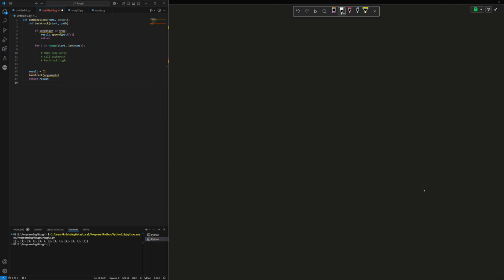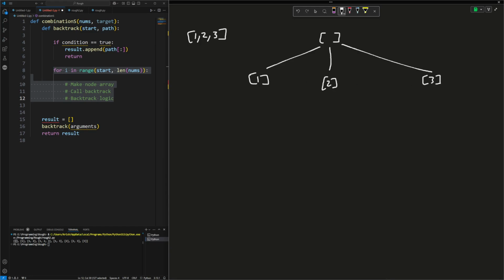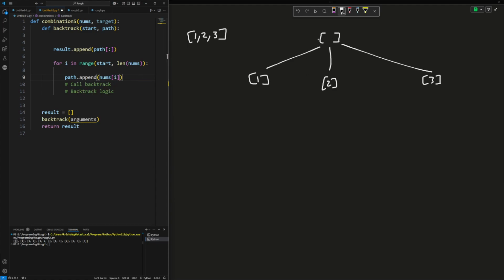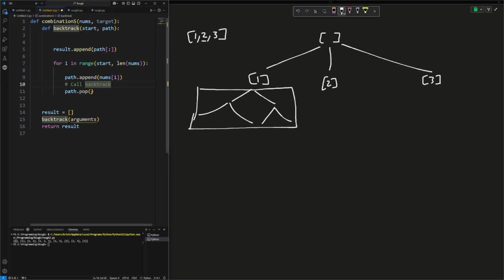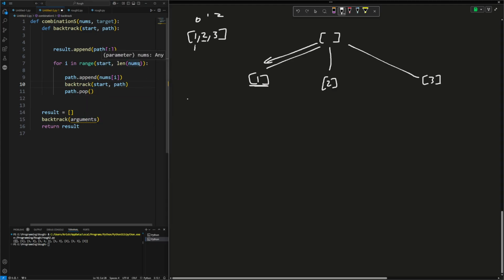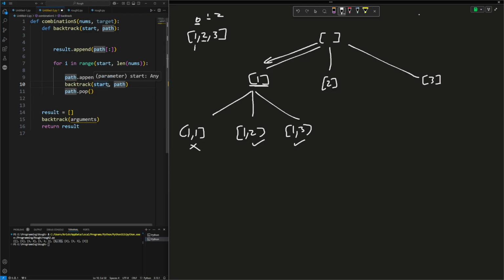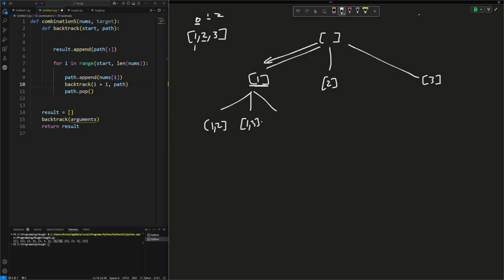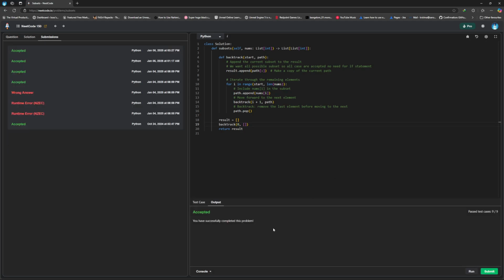Standardized method to solve backtracking problem | Leetcode 78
Created a blueprint based on some of the backtracking problems I have solved.